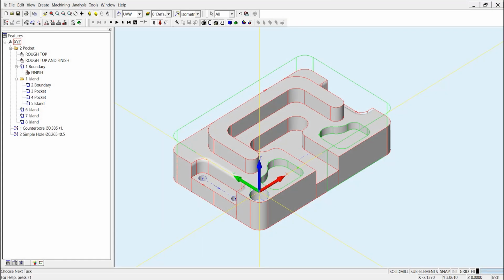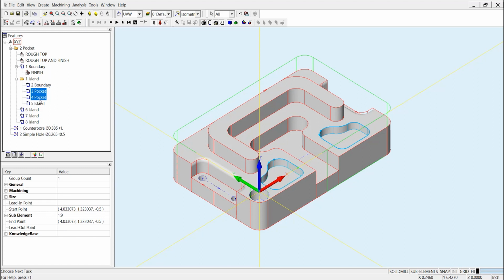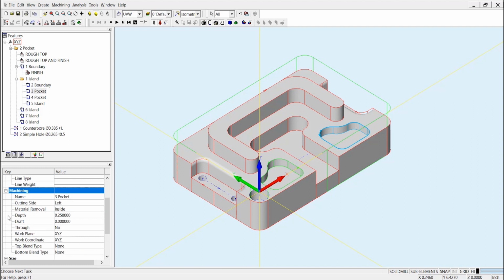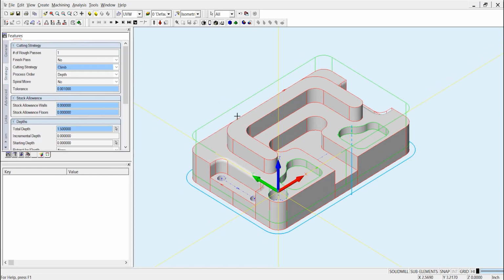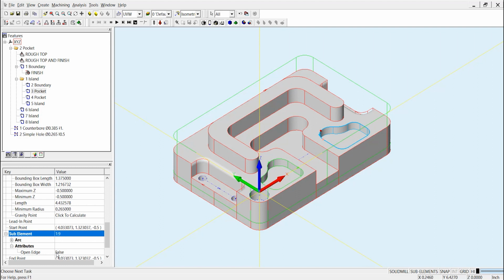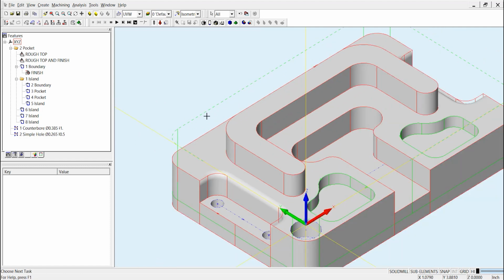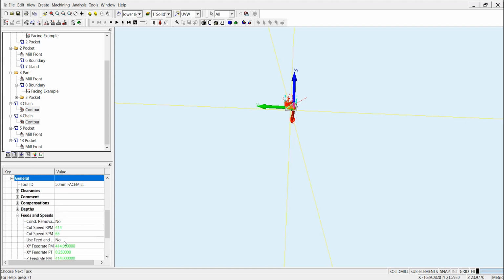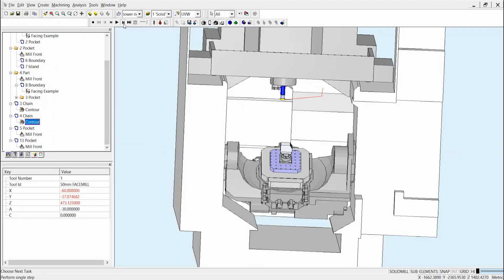Common Utilization of the Properties Manager - ESPRIT® Tips & Tricks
In this month’s Tips & Tricks video, Alex provides a quick overview of some useful functions in the Properties window. In addition to a general overview, you’ll learn how the properties relate to an operation, tips on how to change feature edge type, and how to change operation machining angles.